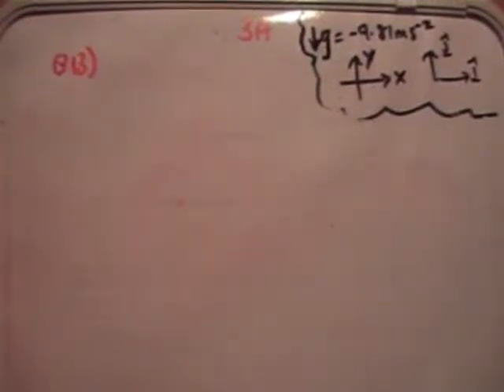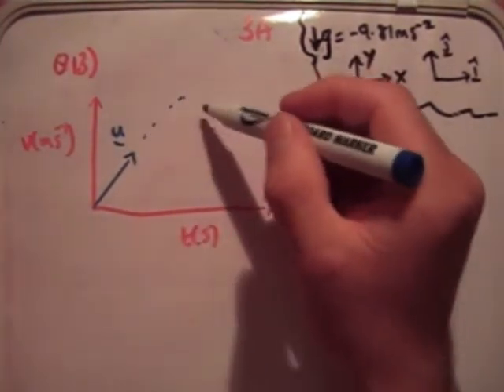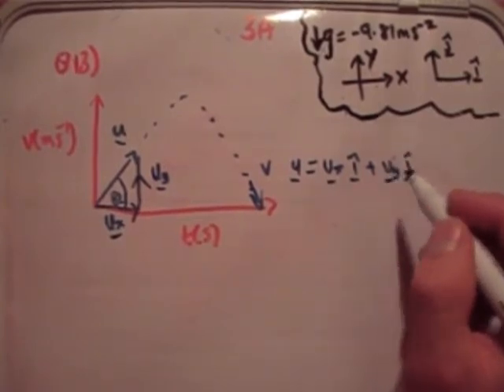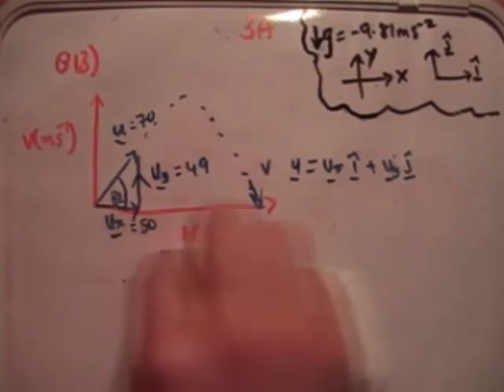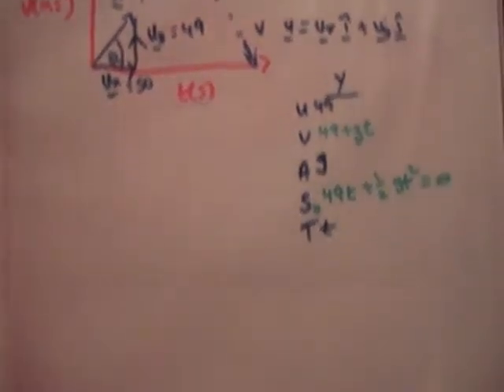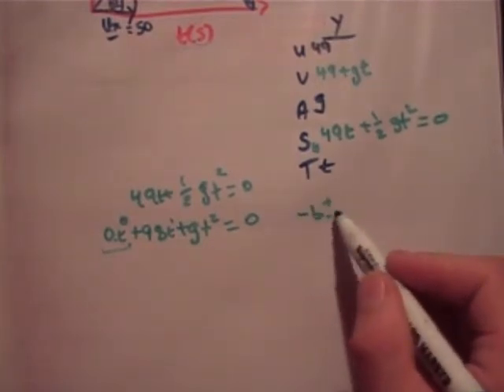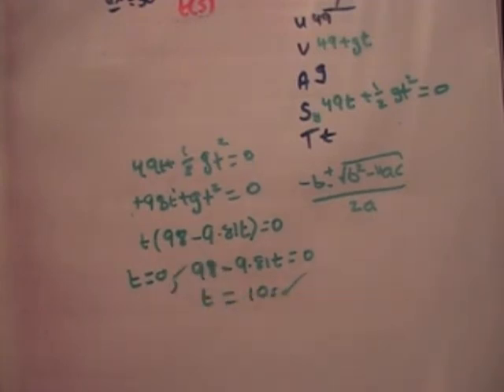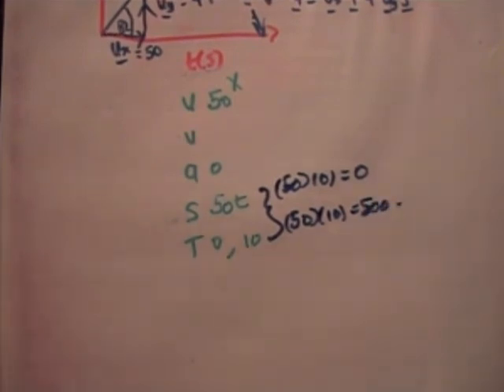Applied Maths : LC textbook solution Ex 3a q13